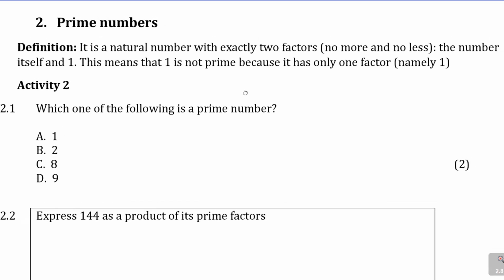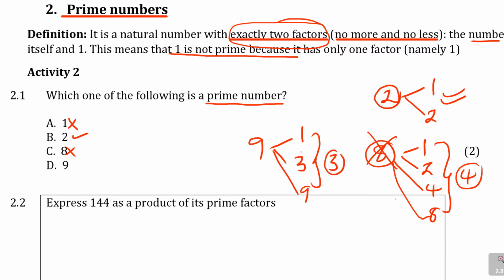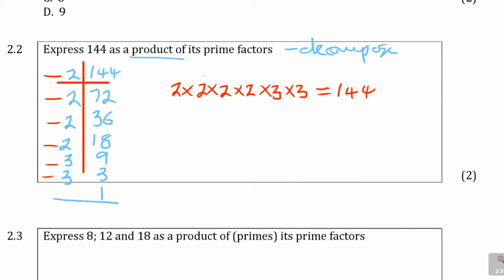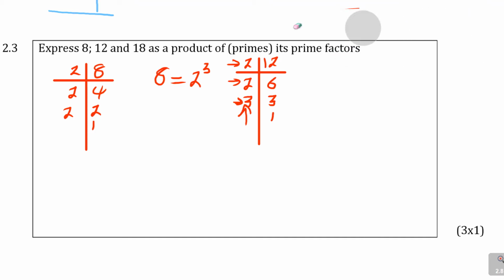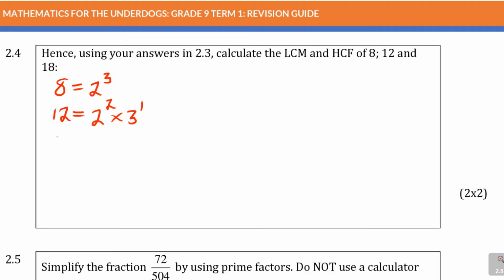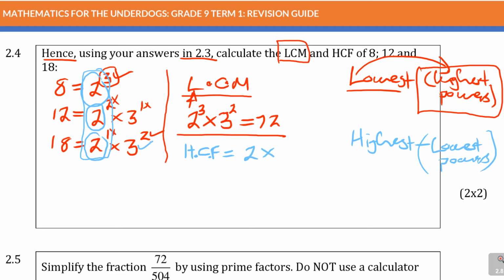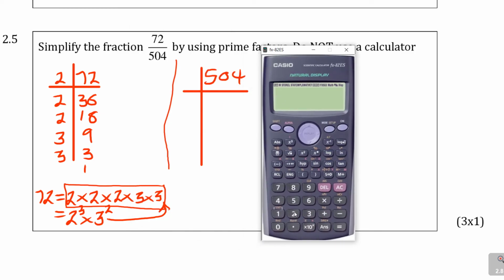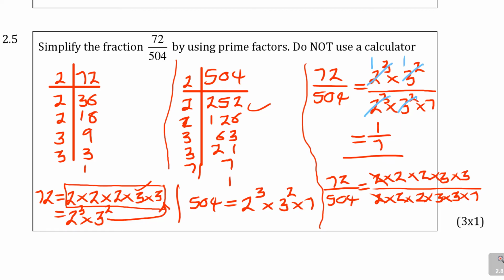Grade 9 Mathematics- Learn About Prime Factors